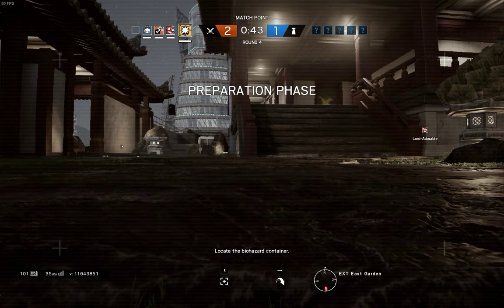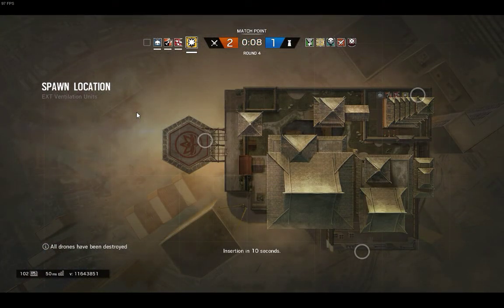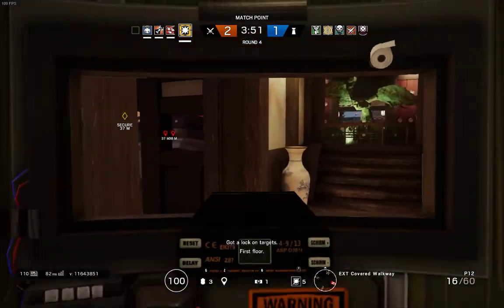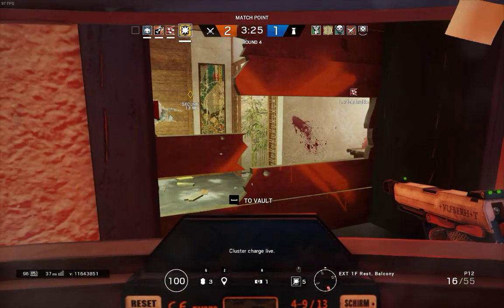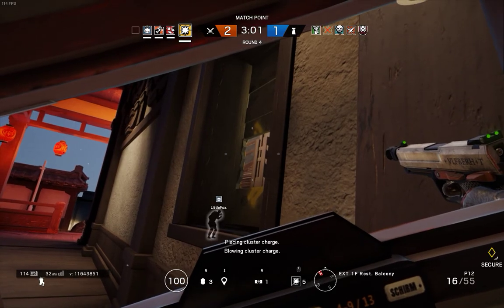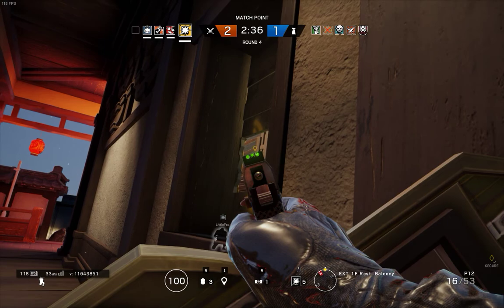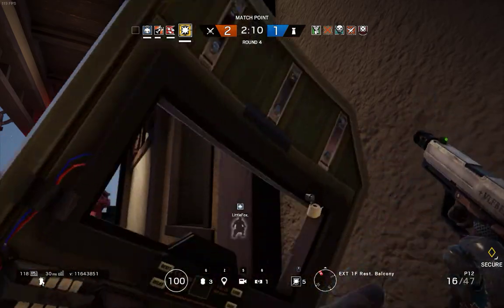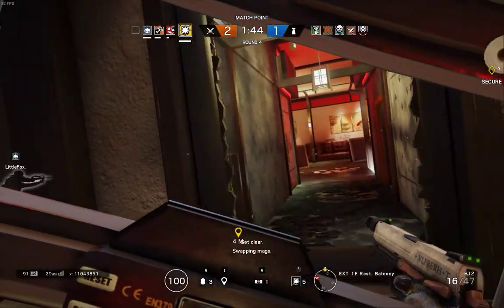Tom Clancy's Rainbow Six Siege | Ze Blitz 2